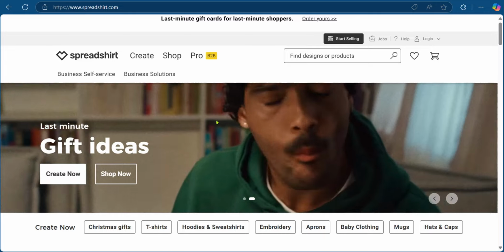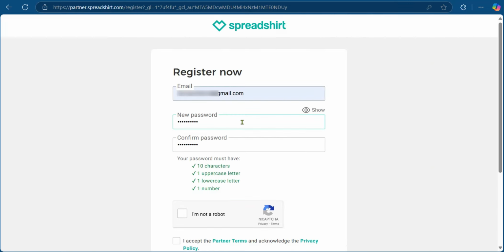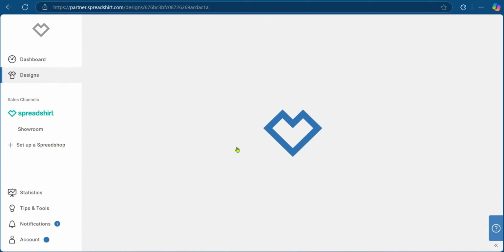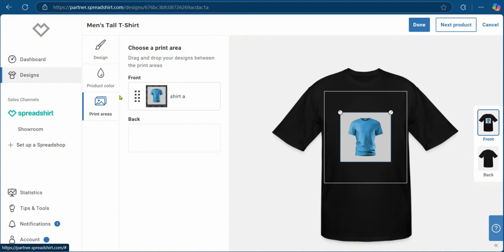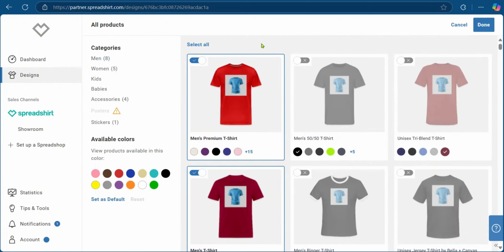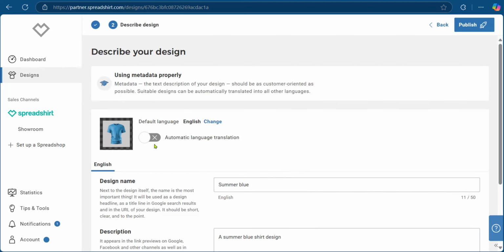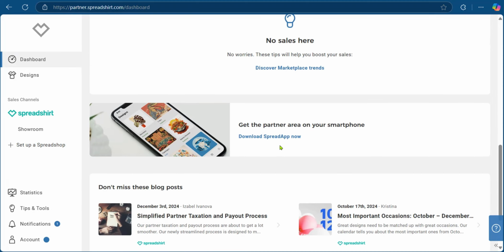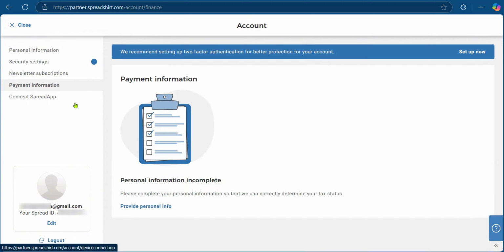Spreadshirt: A Beginner's Guide To Creating & Selling Custom Apparel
Are you ready to turn your designs into a profitable business? Spreadshirt offers an easy and creative platform to sell custom t-shirts, hoodies, and other apparel. Whether you're an artist, entrepreneur, or just want to create something unique, this beginner's guide will walk you through the basics of using Spreadshirt to get your products out there.

Learn how to create an account, upload your designs, customize your products, and set up your online shop. We'll also guide you on how to market your creations and manage your earnings effectively. With Spreadshirt, you can bring your creative ideas to life and start selling them without any upfront costs. Dive in today and see how simple it is to turn your passion into a business!